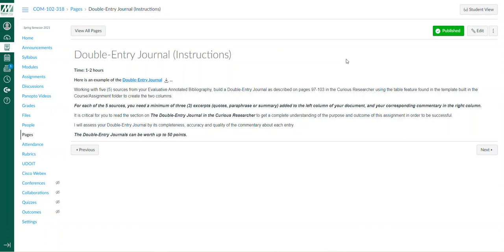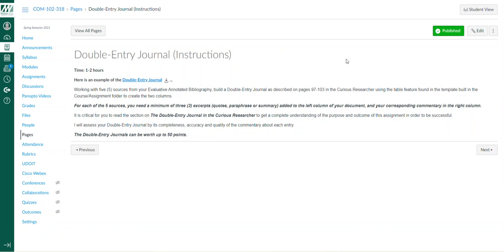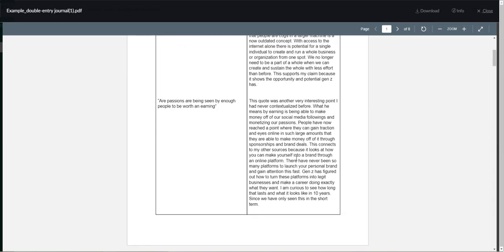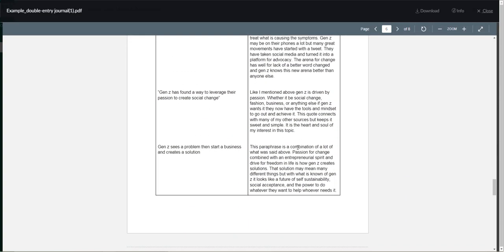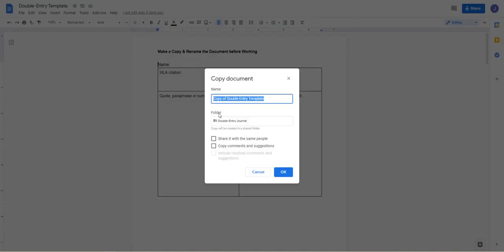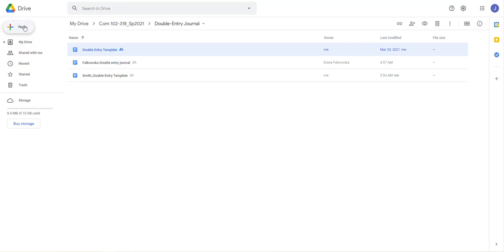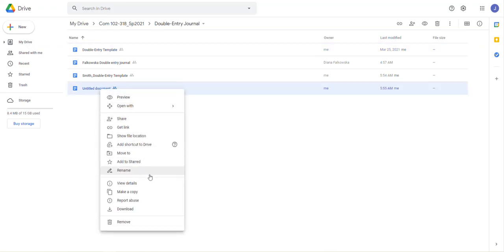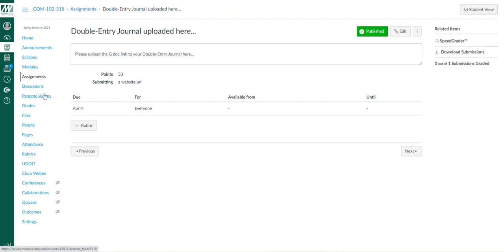Com 102 Double Entry Instructional Video